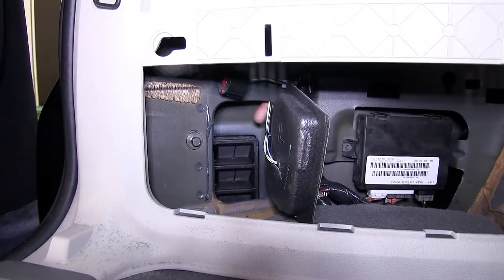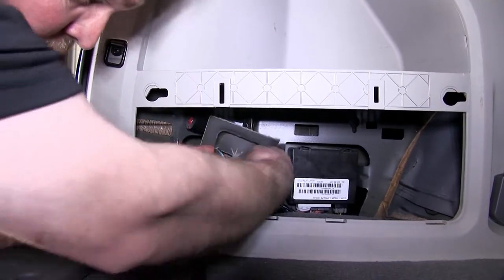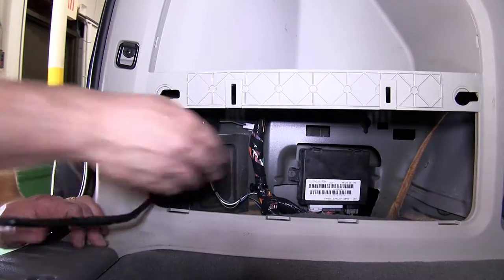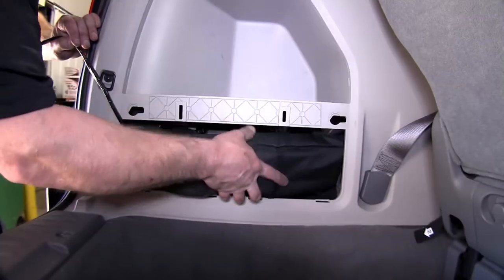Install: T-One Vehicle Wiring Harness with 4-Pole Flat Trailer Connector on a 2011 Volkswagen Routan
Today on our 2011 Volkswagen Routan we will be installing the Tow Ready T-One connector trailer wiring, part number 118490. Now on this particular vehicle the cover has some slots in it and we we're able to fish the wire through it and then pull enough length out to reach the center of our hatch area to make the connections as if we we're connecting to a trailer. You will notice the weather trim is soft enough that the wires will not be crushed, but you want to keep it away from the center latch area so that you do not damage the wires when the rear hatch is closed. Now we'll go ahead and close it and show you what it looks like. Now we'll open it back up and we'll show you how the wire is stored. You can actually store the extra length in this compartment area, keeping it out of your way and from being damaged. To begin with we will raise the rear hatch.

Once we've done that we will locate the two screws on either side that hold the taillights in for the driver and passenger side. You'll go ahead and remove these two screws. You will notice that there is a little locking tab that you must remove first. A small screwdriver is helpful in removing this. Then you will unclip the wire.

We'll repeat this for the passenger side. Once you have both light assemblies removed, not it is time to start running the wiring harness. Now we will take the green end of the wiring harness and drop it down in between the bumper fascia and the body in the area where we just removed the driver side rear taillight. You will first start with the connection on the driver side. One end of the wiring harness will clip into the factory wiring harness. When you do this you will need to reinstall the locking tab that was removed earlier. You will then run the green wire behind the bumper fascia over to the passenger side and then back up into the pocket area where the passenger side taillight assembly was.

While routing this wire you also want to make sure you stay away from any areas with sharp edges, any moving parts, or any areas that may become hot such as the exhaust area. In this case we used a small section of old air tubing to help fish the line up to make our connection. Once you have the green wire run up on the passenger side we can go ahead and make the connections to the taillight assembly. Once you have this done then you will take the new connection from the harness and connect it to the back of the light assembly, making sure you push the red tab down to lock it in place as well. Once the wiring connections are made now it is time to reinstall the light assembly. Now we will go under the vehicle and use some zip ties to help secure the green wire that we just ran from the driver side over to the passenger side. Now to clean up the appearance we will go ahead and use some side cutters to help snip off the excess of the zip ties.

Now that this is done we'll move back to the driver side. You will notice where the taillight wiring harness goes into the body there is a rubber boot. You will need to pull this rubber boot out of the body as we will need to make a small cut in the side of it to allow our new 4-way wiring to be fished through. Now we will move to the inside of the vehicle. There is a cover on the left hand side that covers up the spare tire tools. This cover will need to be removed as well as removing the jack and the other tools. There is also a small section of carpet that will need to be removed. Once this is done you will see a small cover that has a grommet hole in it with a few wires already going through it. You will need to pull this out as this is where our new 4-flat will end up being fished through later. Now that we have this we will move back to the outside of the vehicle. Now you will need to fish the 4-flat through this hole into the inside of the vehicle. You want to make sure you pull enough wire in so that the wiring harness can reach the hitch area. Now that we've made sure that the length is okay we'll go ahead and put this grommet back in, making sure the 4-flat goes in the small slit that we put in the grommet earlier. Now we'll move back to the inside again. We'll go ahead and pull the 4-flat wire connector through the grommet hole in the jack storage area. You will want to make sure that you pull enough length through this area that you can reach your trailer hitch. Next we'll need to go ahead and connect the ground wire behind the taillight assembly. You will use a self-tapping screw supplied with the kit. You want to find a good flat area to screw the screw in through the ring connector on the white wire. If possible, try to find